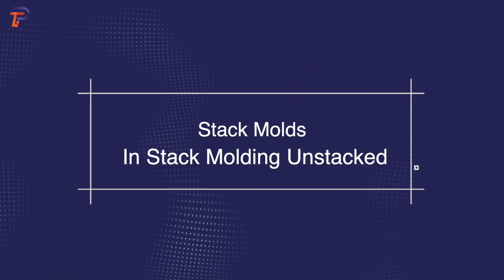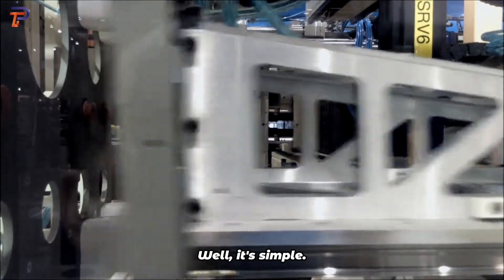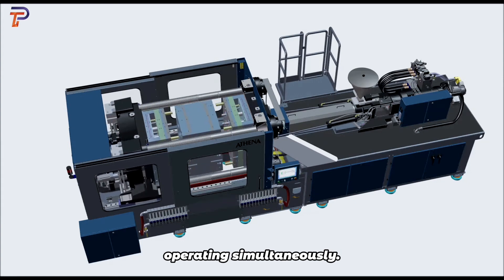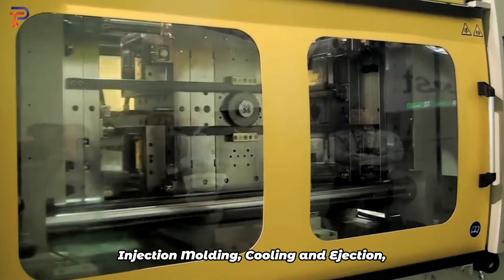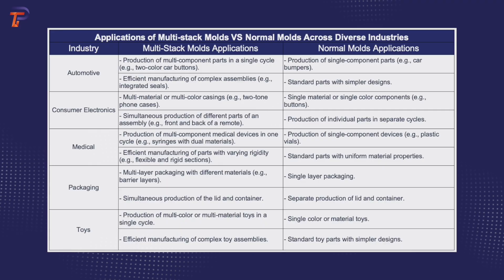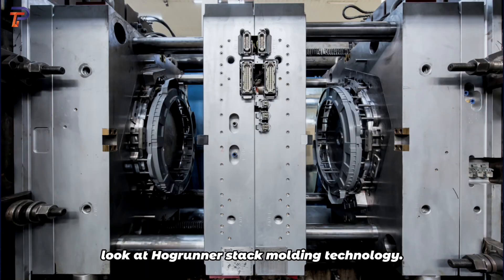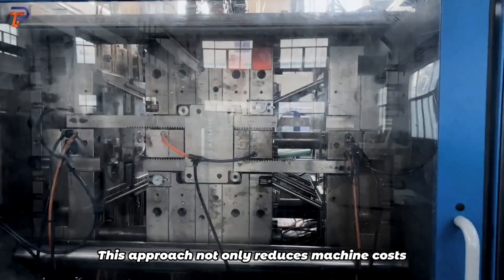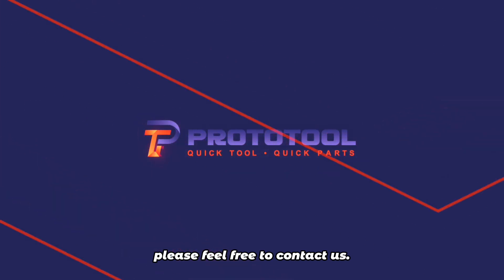What is a stack mold in stack molding?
Step into the intricate domain of Stack Molding, a transformative technique in plastic manufacturing. Often referred to as Layered Molding, Tiered Formation, or Multi-Level Casting, this method is redefining efficiency in large-scale production.

🔧 The Allure of Stack Molding:
Why is Stack Molding, also known as Tiered Formation, becoming a cornerstone in modern manufacturing? We delve deep into the myriad benefits and efficiencies that this Layered Casting technique offers, making it a preferred choice for many industries.

🔩 Demystifying the Stacked Molding Process:
The art of Layered Molding is both intricate and fascinating. Journey with us as we navigate the step-by-step process of Multi-Level Casting, from the initial setup stages to the final, polished product.

🛠️ Applications Galore:
The adaptability of Multi-Stack Mold techniques, sometimes termed Tiered Molding Methods, is vast. Whether it's automotive parts, household items, or intricate tools, we shine a light on the diverse range of products that owe their precision and efficiency to this advanced molding approach.

💡 Blueprint for Success:
Crafting a top-notch Stacked Cavity Mold or Layered Cavity Formation demands a keen eye for design. We offer an in-depth guide, brimming with insights, on designing an impeccable Tiered Cavity Mold that promises optimal outcomes every time.

📦 The Hot-Runner Revolution:
What makes Hot-Runner Stack Molding distinct from its counterparts? We unpack the unique attributes of this cutting-edge technology, highlighting its pivotal role in the Multi-Level Casting world and how it's setting new benchmarks.

For a comprehensive exploration and a treasure trove of insights on Stack Molding, make sure to visit our